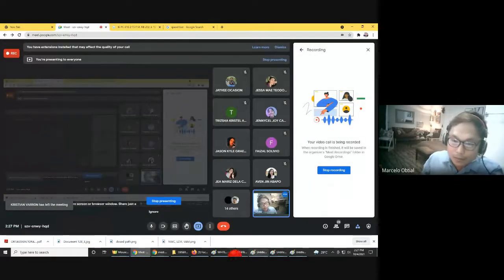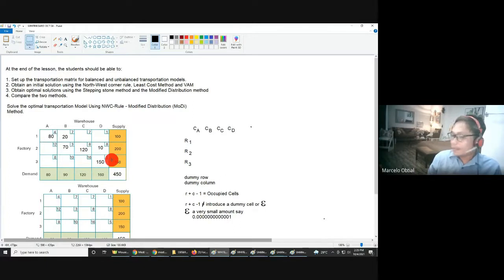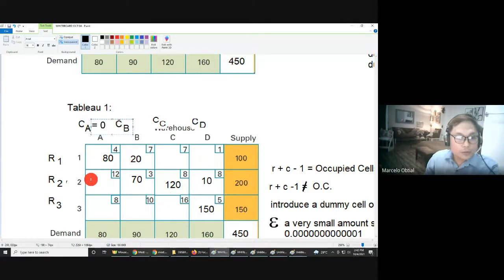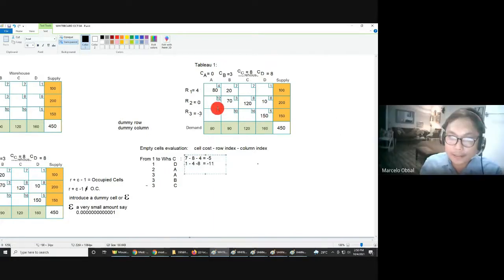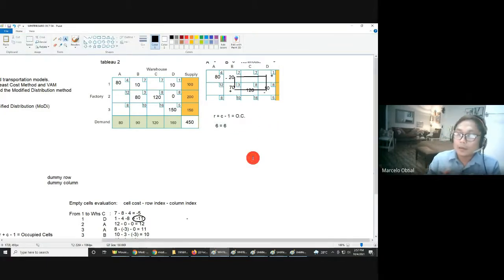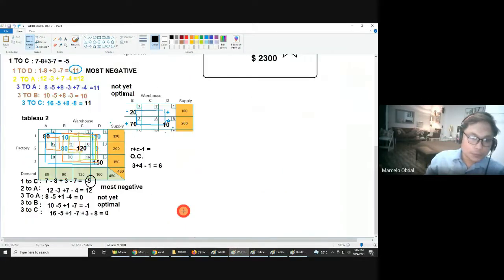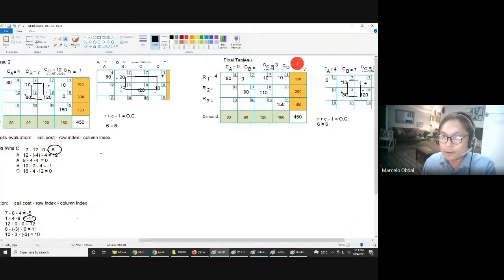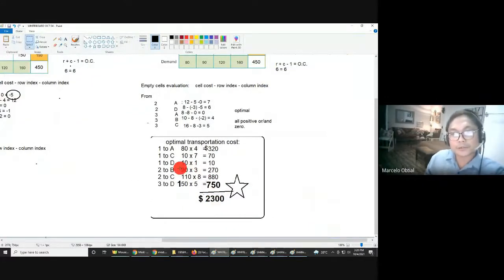MODIFIED DISTRIBUTION METHOD